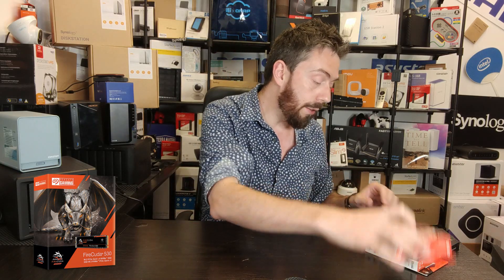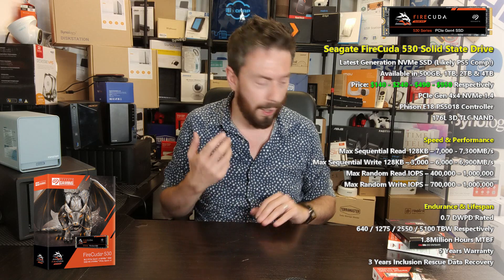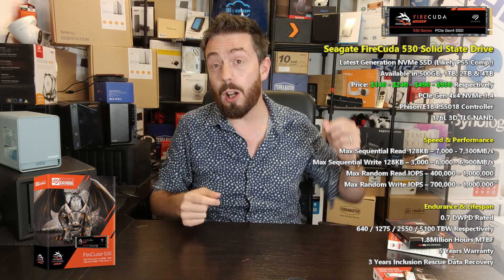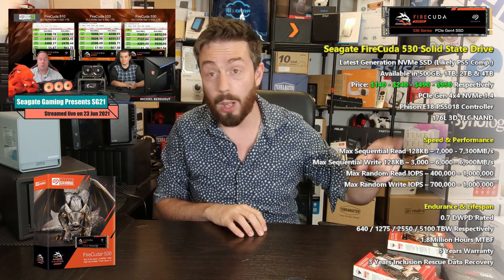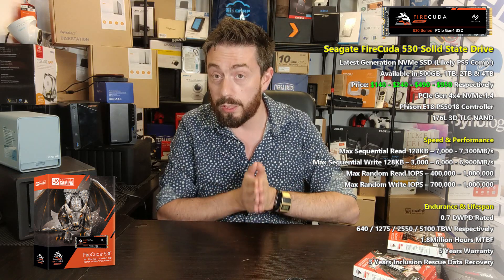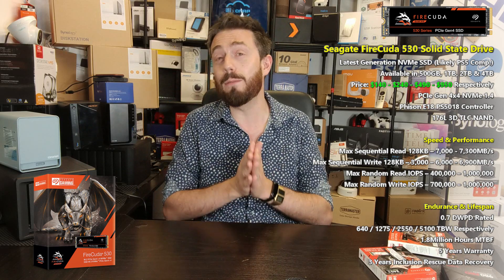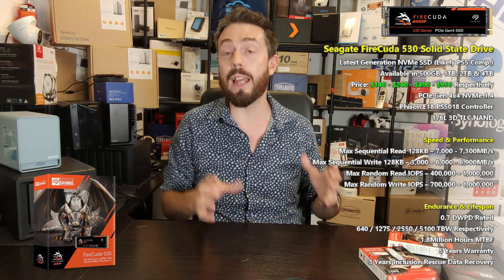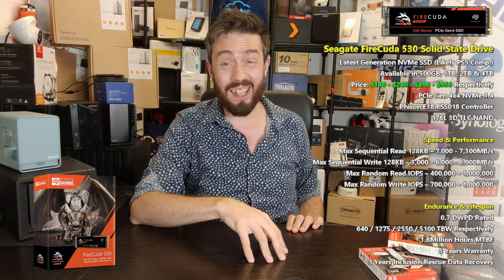Seagate Firecuda 530 NVMe SSD FINALLY Revealed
Great news for anyone who has been looking at purchasing the fastest possible solid-state drive for gaming and video editing in 2021, with the long-awaited reveal of Seagate’s brand new Firecuda 530 NVMe SSD. Although previously alluded to in tech articles featuring the Phison E18 controller, this is the first time we have formally seen this truly next-generation SSD revealed to the public. Arriving with traditional read-write performance and reported IOPS that dwarf most other SSD on the market, this new Firecuda  530 NVMe M.2 solid-state drive is massively going to change the accepted norms of PC gamers and console owners moving forward. Today we are going to cover why this SSD is such a big deal and which systems are most likely to benefit from it in 2021/2022.

Seagate Firecuda 530 NVMe SSD – ZP500GM30013, ZP1000GM30013, ZP2000GM30013 And ZP4000GM30013

UK Based? Find the Seagate Firecuda 530 SSD here at Box.co.uk